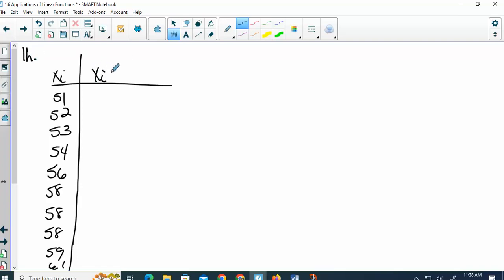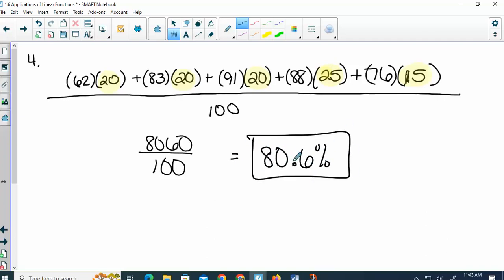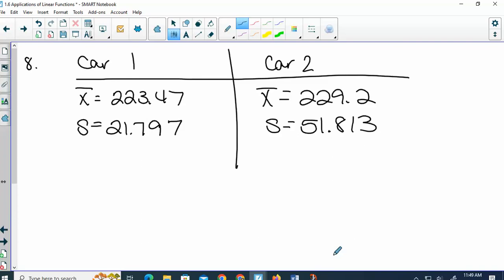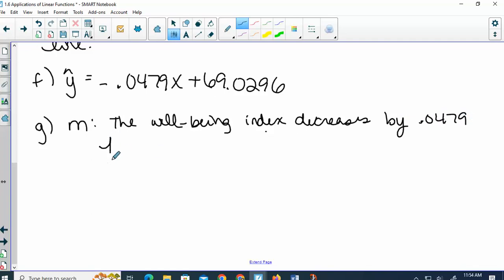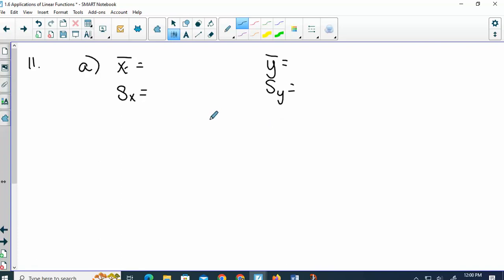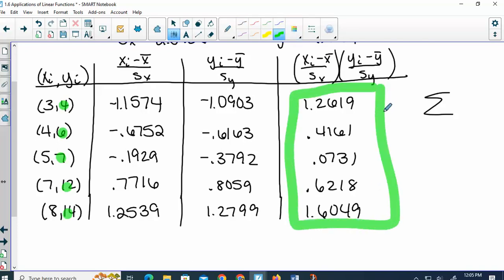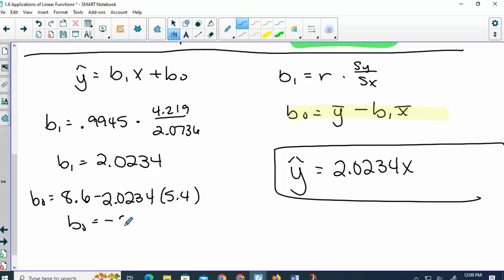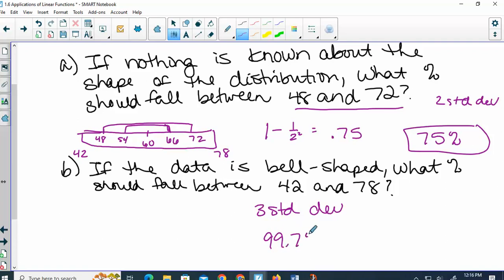Unit 2 Review Sept 28